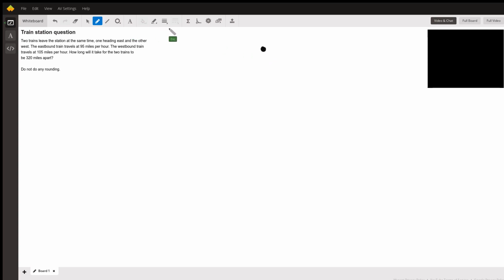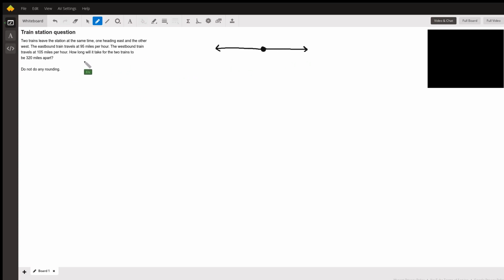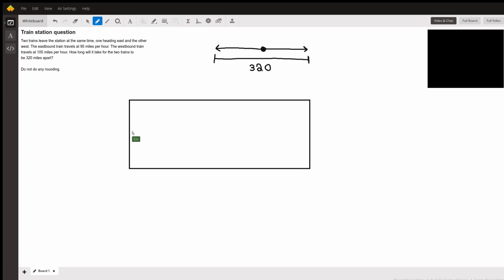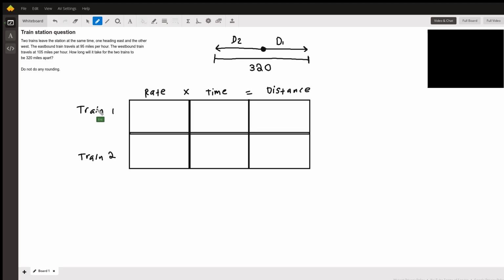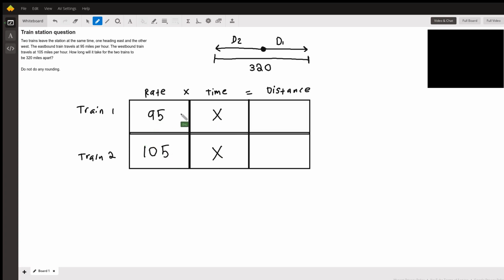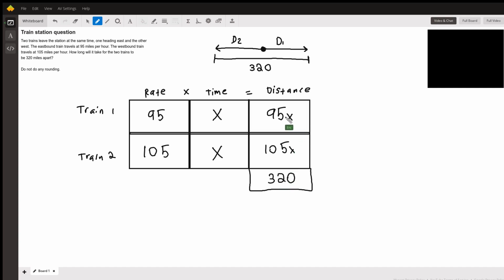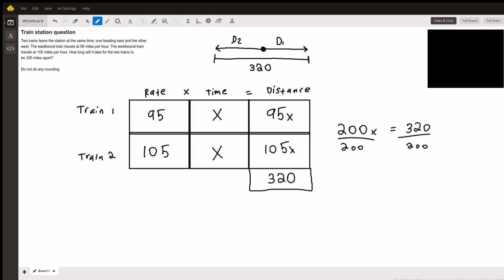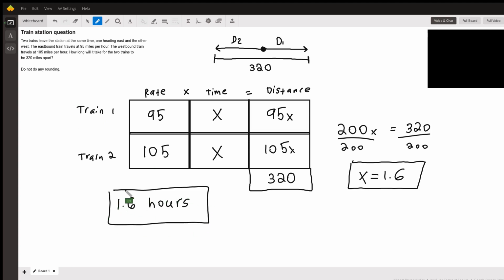Motion Word Problem (Trains)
Question: Train station question
Two trains leave the station at the same time, one heading east and the other west. The eastbound train travels at 95 miles per hour. The westbound train travels at 105 miles per hour. How long will it take for the two trains to be 320 miles apart?Do not do any rounding.

Answered By:

Eric H.